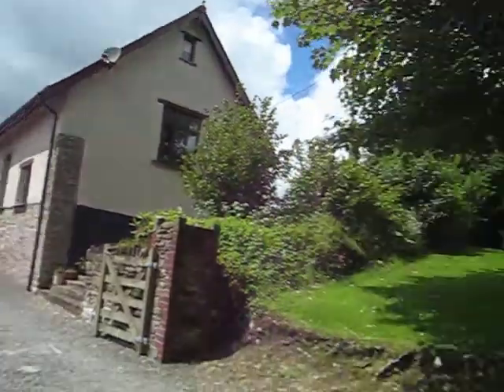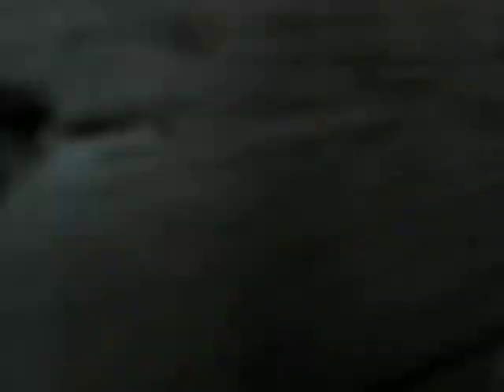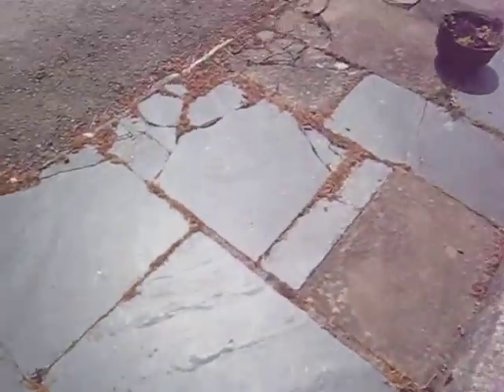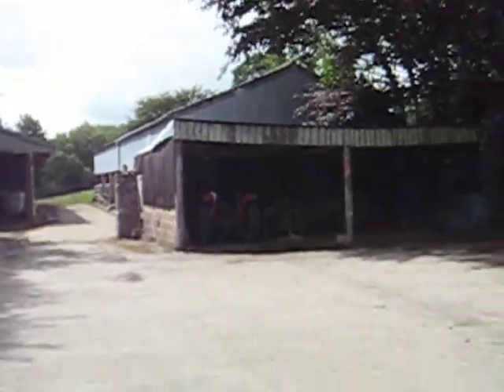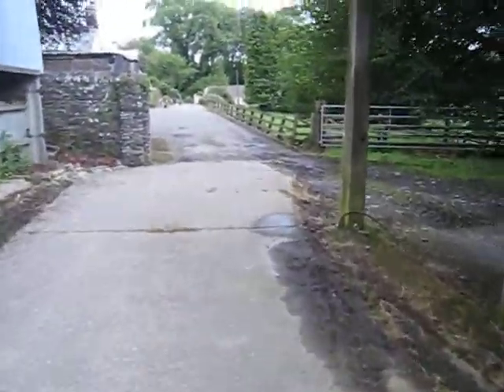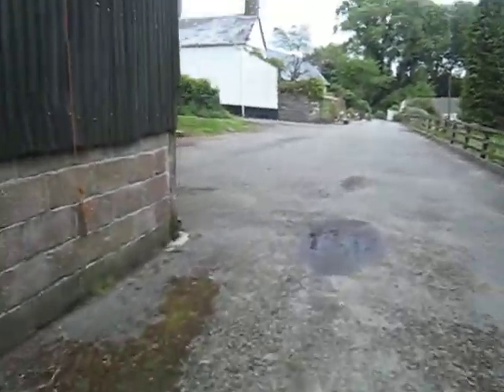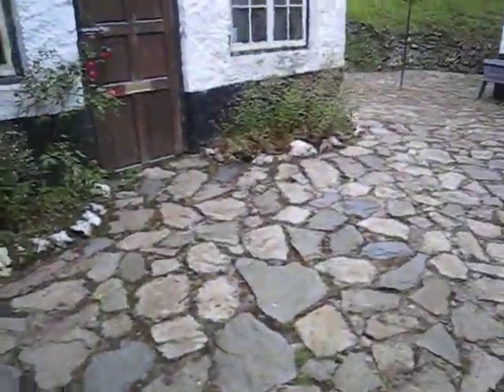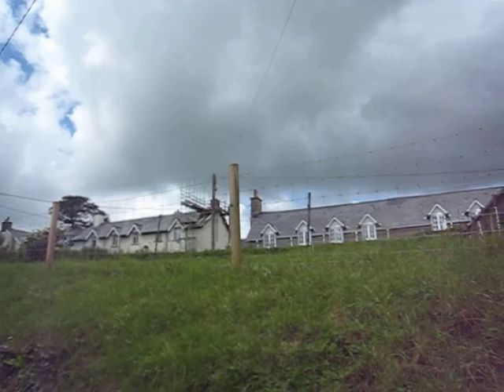Virtual tour of Glebelands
Take 3!  tour of the outside of the farmhouse